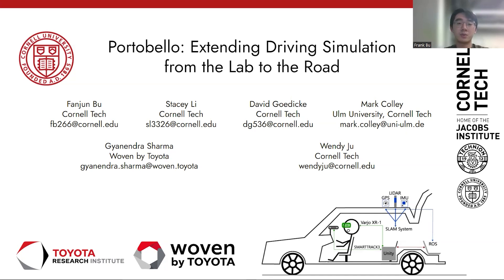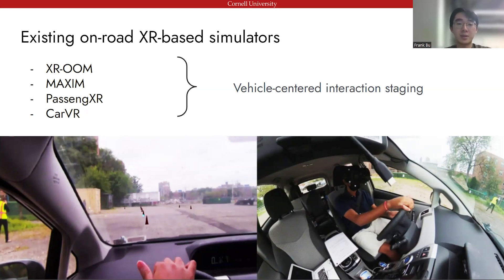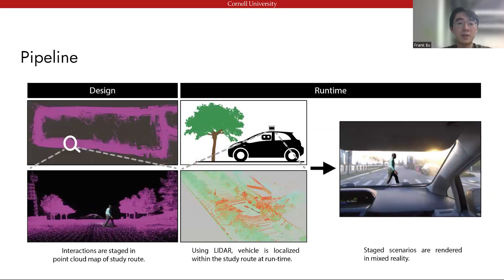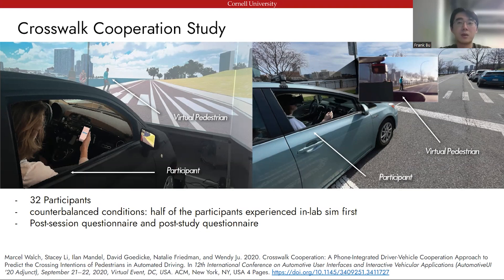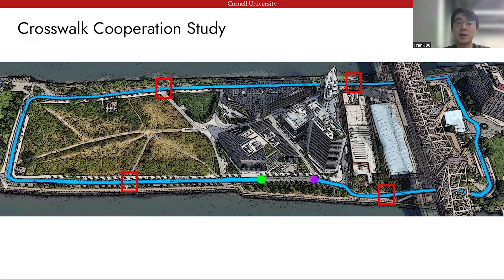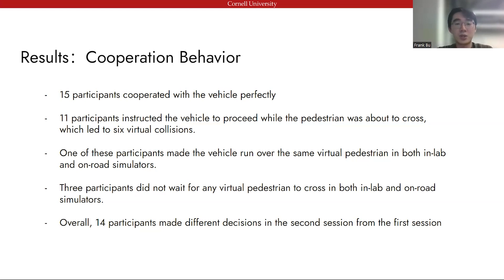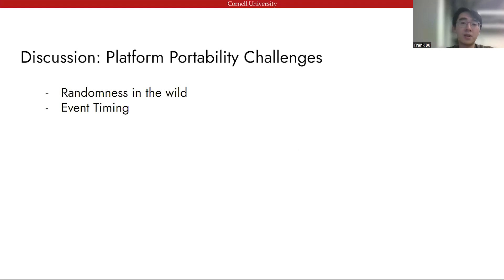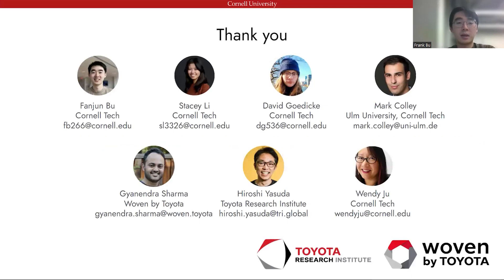Portobello: Extending Driving Simulation from the Lab to the Road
Fanjun Bu, Stacey Li, David Goedicke, Mark Colley, Gyanendra Sharma, Wendy Ju

Session: Drivers and Pedestrians A

In automotive user interface design, testing often starts with lab-based driving simulators and migrates toward on-road studies to mitigate risks. Mixed reality (XR) helps translate virtual study designs to the real road to increase ecological validity. However, researchers rarely run the same study in both in-lab and on-road simulators due to the challenges of replicating studies in both physical and virtual worlds. To provide a common infrastructure to port in-lab study designs on-road, we built a platform-portable infrastructure, Portobello, to enable us to run twinned physical-virtual studies. As a proof-of-concept, we extended the on-road simulator XR-OOM with Portobello. We ran a within-subjects, autonomous-vehicle crosswalk cooperation study (N=32) both in-lab and on-road to investigate study design portability and platform-driven influences on study outcomes. To our knowledge, this is the first system that enables the twinning of studies originally designed for in-lab simulators to be carried out in an on-road platform.